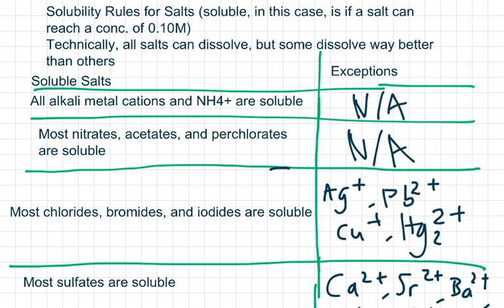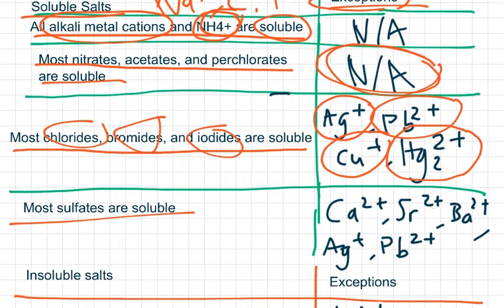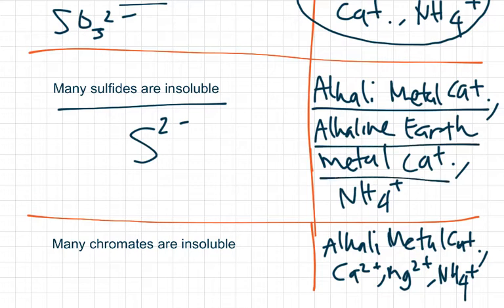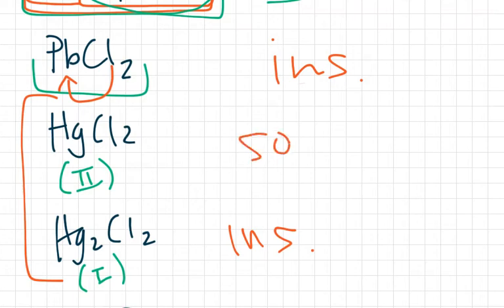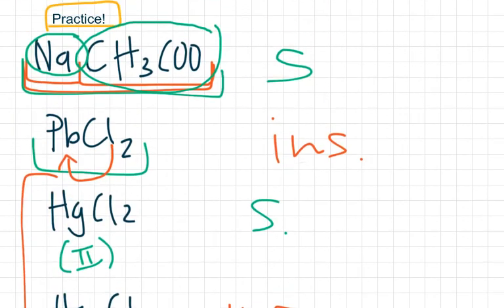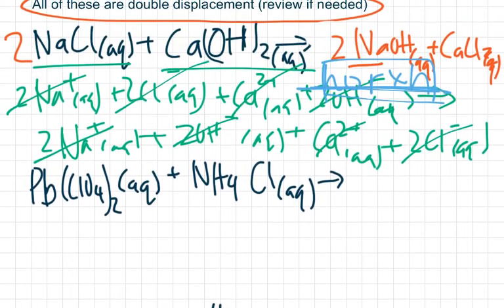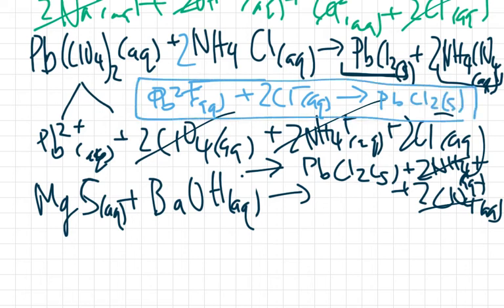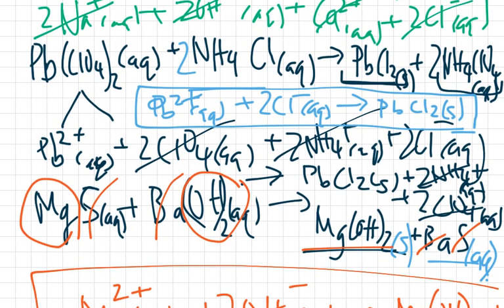8.5: Solubility Rules for Salts and Predicting the Net Ionic Equation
In this video, you will learn about the solubility rules for salts and how to write net ionic equations given common salts.
Key Terms:
Determining whether a common salt is soluble or insoluble using solubility rules (soluble= 0.10M or greater can dissolve, insoluble= less than 0.10M can dissolve)
Note these molarities are for the salt, and not for the particles themselves!
Know how to write net ionic equations given reactants.